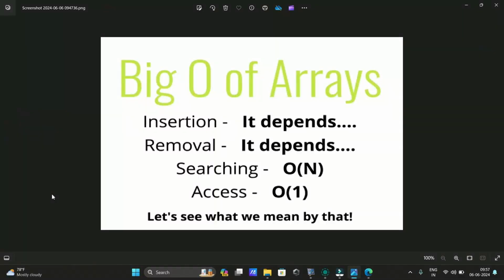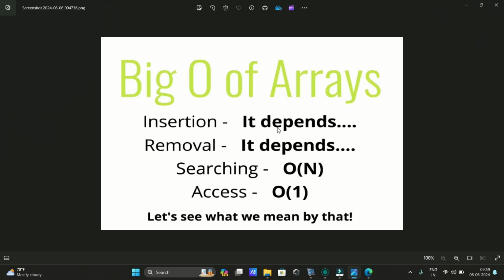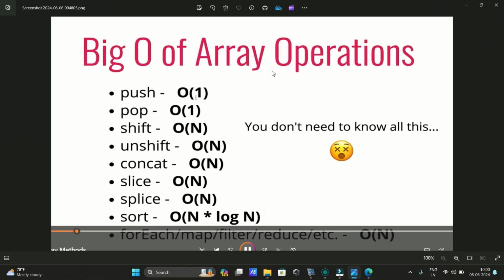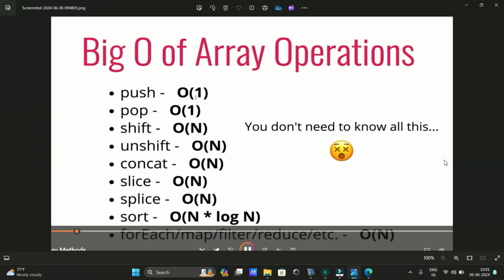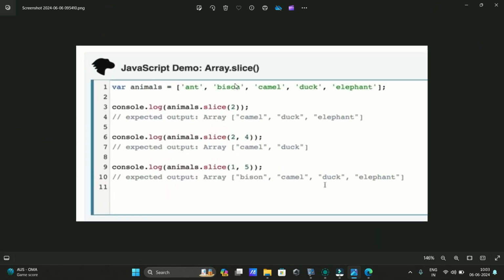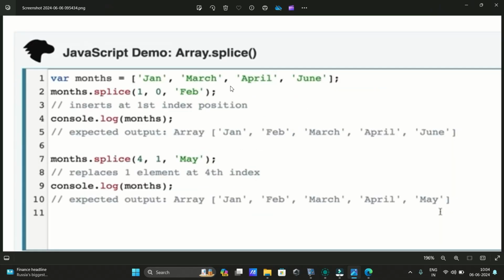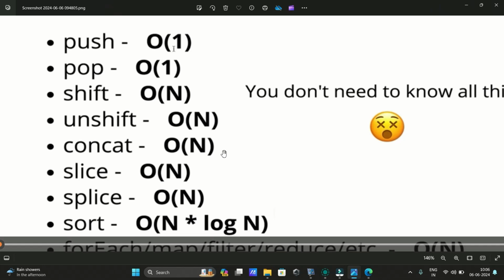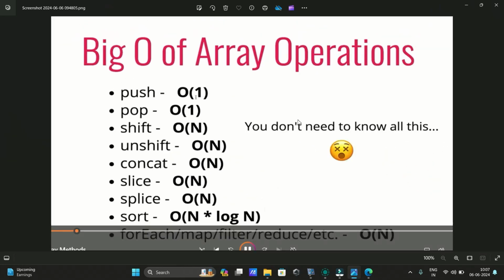Big O of array Methods